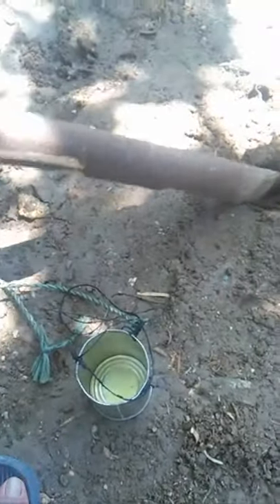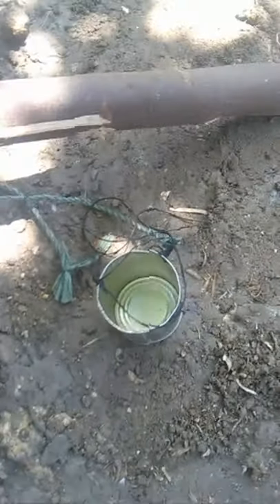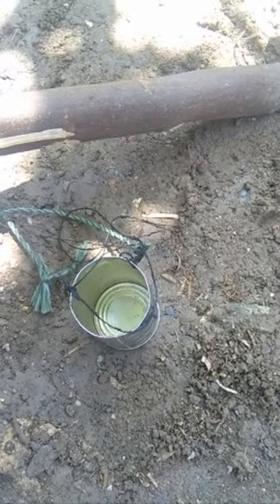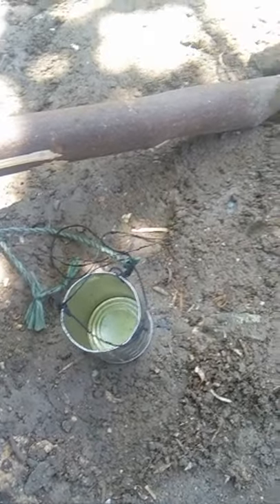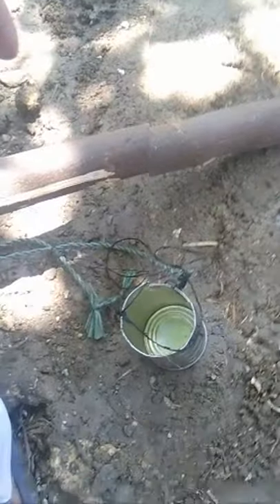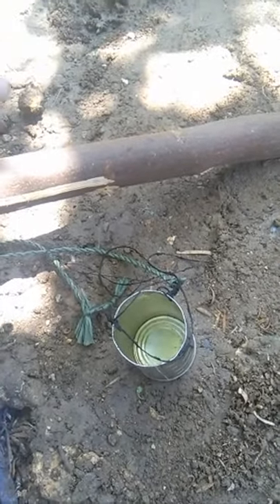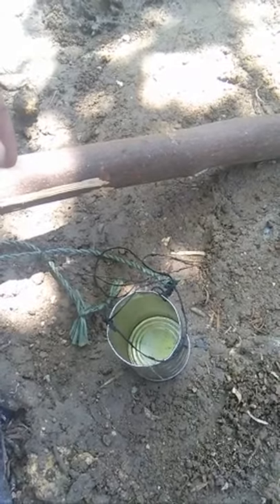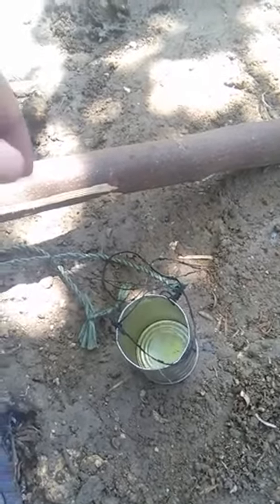Traditional Approach to Planting || Old Stone Age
Traditional farming

Traditional farming system is technically and technologically primitive. The land is farmed to provide sustenance; everything that is produced is needed for survival (subsistence).

One fifth of the world farms in this manner, constituting the largest part of world agriculture. Today it is rare for people to live from hunting and fruit gathering. There are also few people whose occupation is nomadic agriculture and animal husbandry.

Characteristics of traditional  agriculture:

Extensive farming with simple tools and crops

Basic instruments: axe, hoe, stick.

Methods: burn the plants in a field and sow in the ashes.

Cattle raisin helps to create fallow land.

In the absence of private property, public or communal land predominates.

There is no surplus production.

The number of self-sufficient, family farms is diminishing in the developed countries, but this is not the case in developing countries in Africa and Asia. Nomadic herders are still found in the south of the Sahara Desert in Africa, and across Afghanistan and Lapland. Sheep herding is an important occupation in some areas, such as Mongolia, as a complement to agriculture.

Another form of traditional farming is the intensive farmed rice paddy, of great importance in Southeast Asia. Rice is the most widely planted cereal. Most species require high soil humidity during growth. Rice is cultivated in Asia, South America, Africa, the United States, southern Europe and elsewhere.